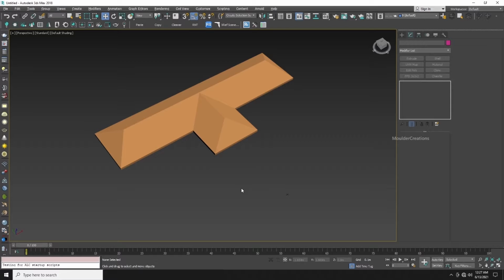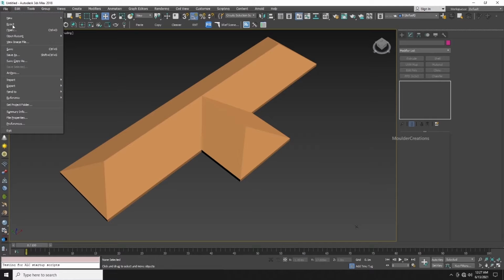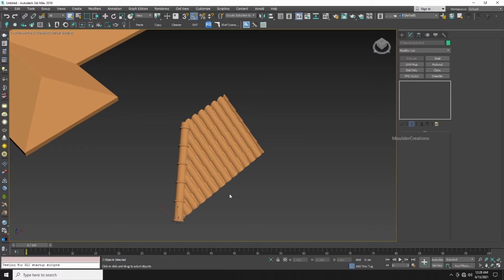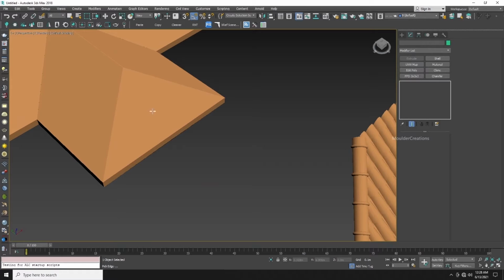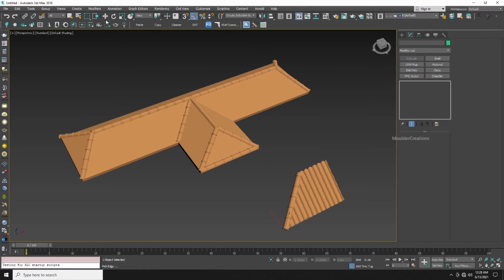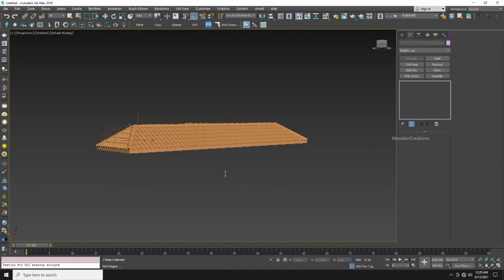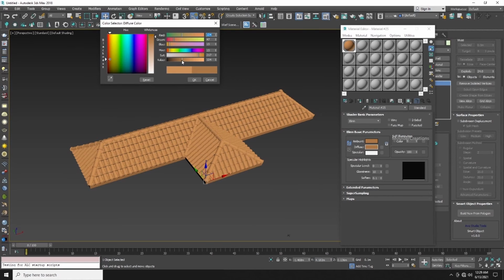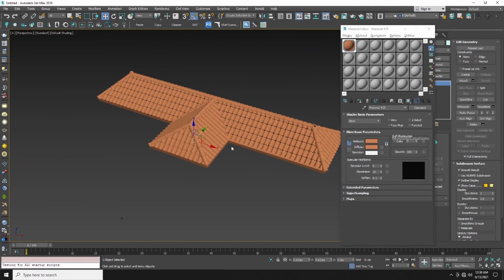How to make Roof Tiles In 3dsmax| Simple roof tiles in one click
Roof Tiles In 3dsmax| one Click | Simple roof tiles in one click